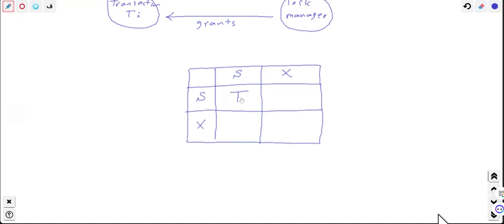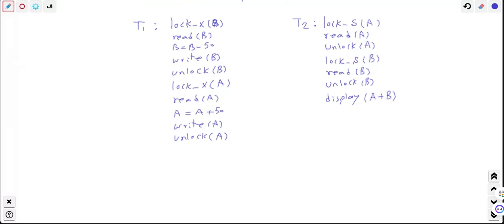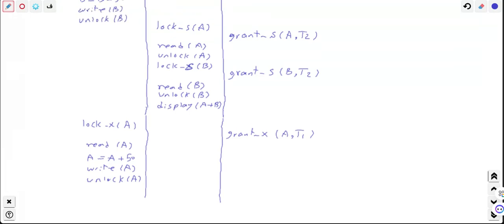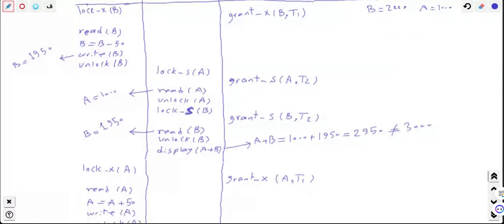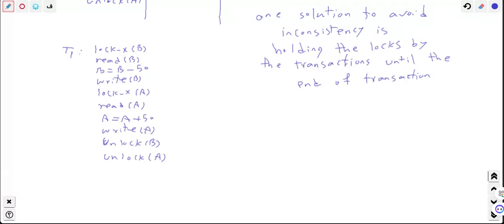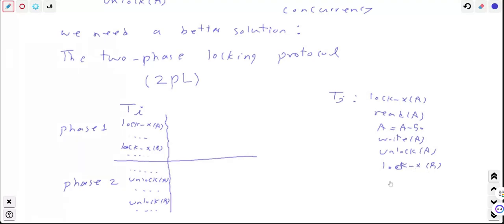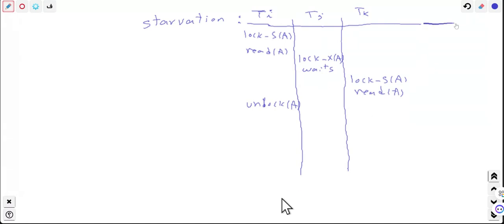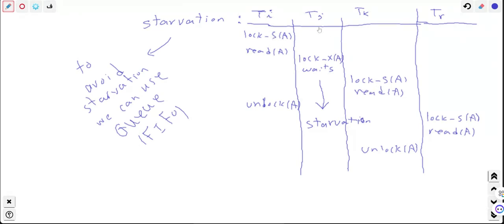🔒 ما هو Concurrency Controller؟ شرح مبسط لأهم تقنيات التحكم بالتزامن في قواعد البيانات 21 4 2025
في هذا الفيديو، نشرح مفهوم Concurrency Controller ودوره في الحفاظ على سلامة البيانات في أنظمة قواعد البيانات عند تنفيذ العمليات المتزامنة. 🧠💻

ستتعرف على:
✅ معنى التزامن (Concurrency)
✅ أهم المشاكل الناتجة عن التزامن مثل: Lost Update، Dirty Read
✅ أشهر أنواع تقنيات التحكم بالتزامن:

Lock-based Protocols

Timestamp-based Protocols

Optimistic Concurrency Control

Multiversion Concurrency Control (MVCC)

الفيديو مناسب للطلاب، المبرمجين، وكل من يهتم بفهم كيفية عمل قواعد البيانات بعمق.